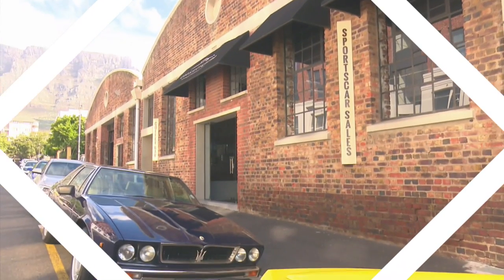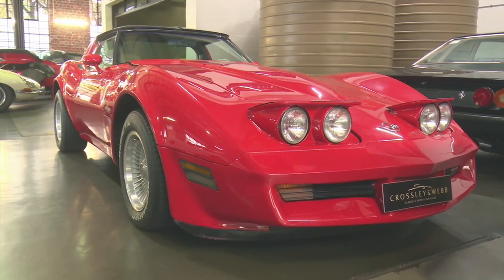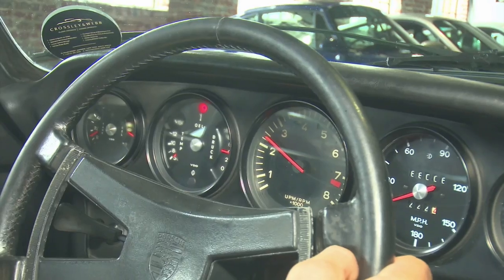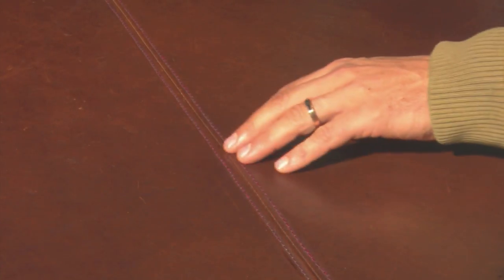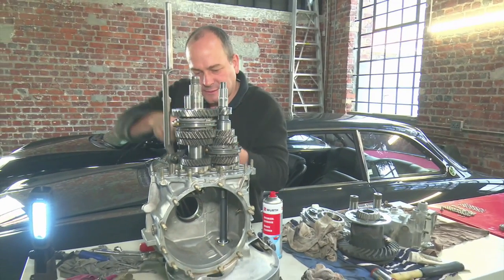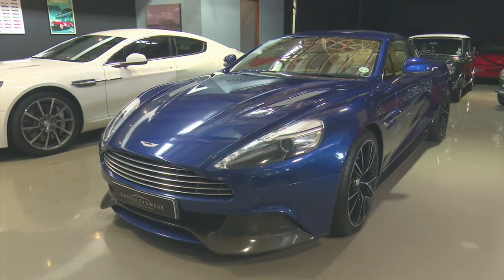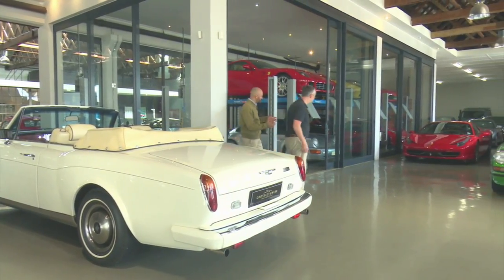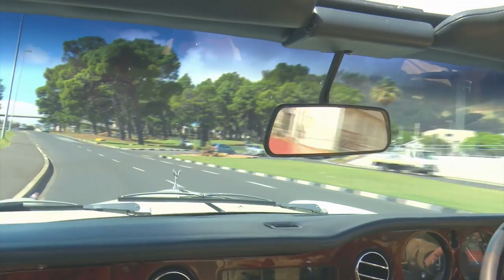Top Billing visits Crossley and Webb - a motoring enthusiasts dream | FULL FEATURE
Unlike your average four-door, family sedan - the sports cars moving through the doors of Crossley & Webb fetch even better prices, the more classic they get. It’s a dream business for mechanical engineer Bryan Webb and investment car specialist Gareth Crossley.